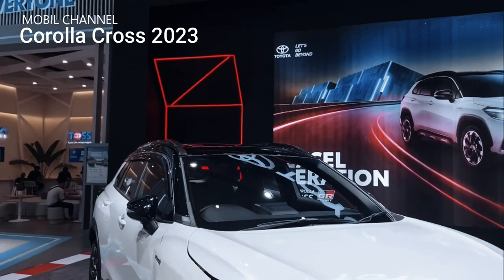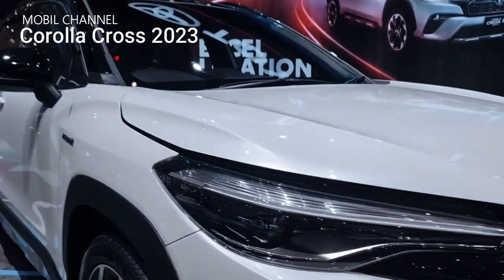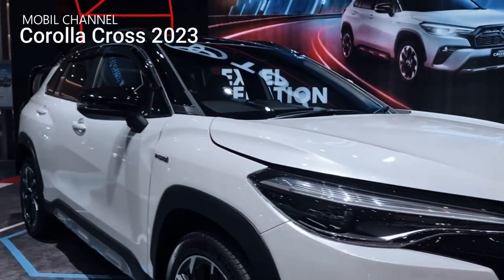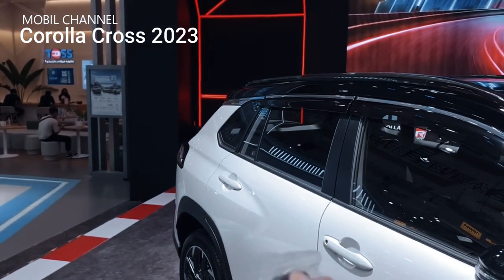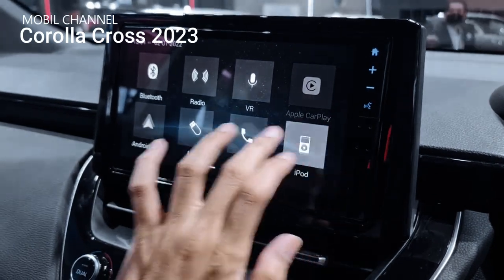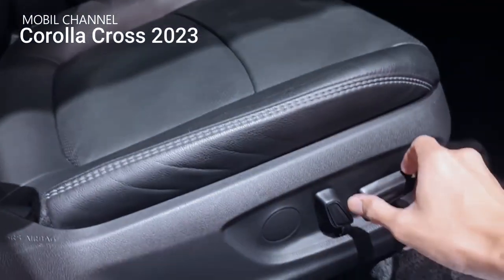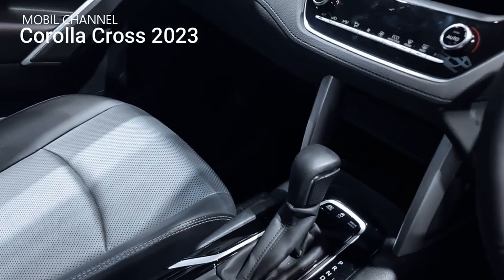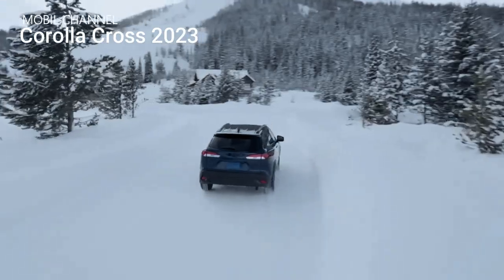Toyota All New Corolla Cross 2023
Toyota Corolla Cross 2023 merupakan mobil jenis SUV yang memiliki penampilan yang gagah dan maskulin. Di samping penampilannya, Toyota Corolla Cross juga mengedepankan fungsionalitasnya melalui fitur-fitur canggih yang melekat padanya. Anda juga bisa memilih warna yang tepat sesuai dengan kepribadian Anda.